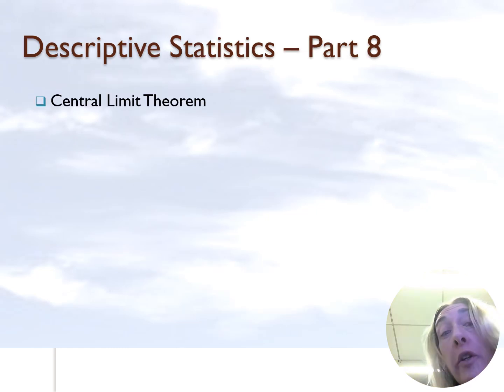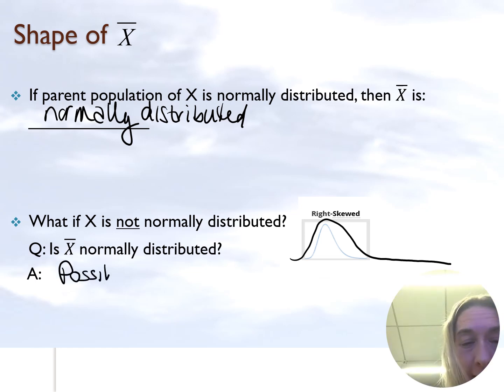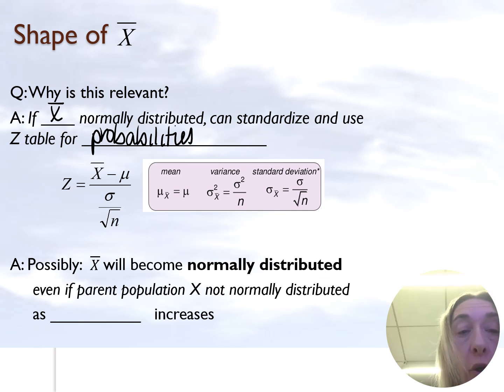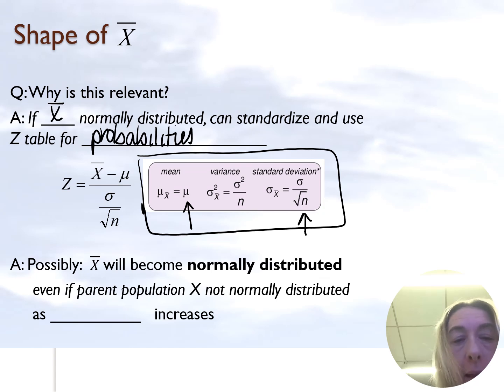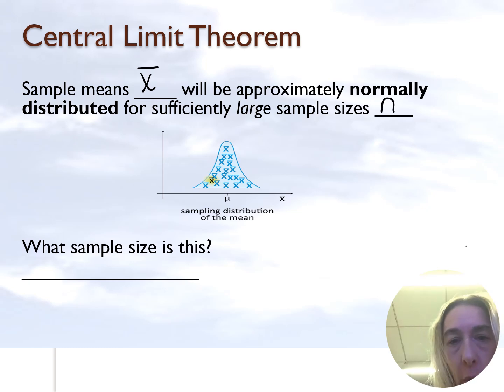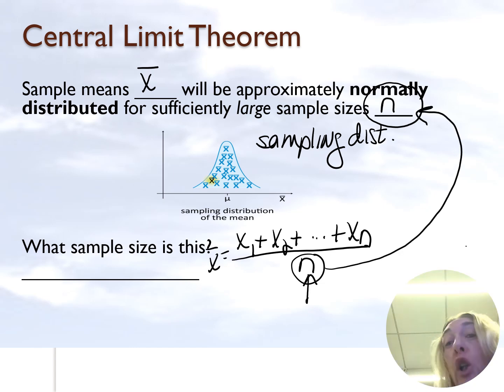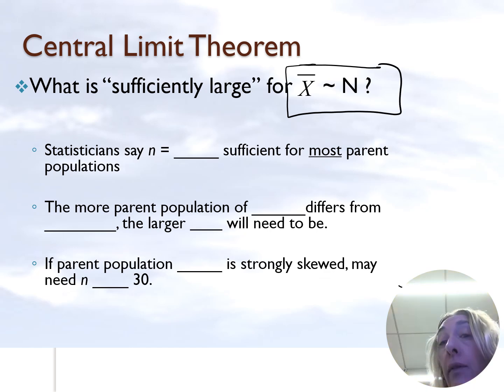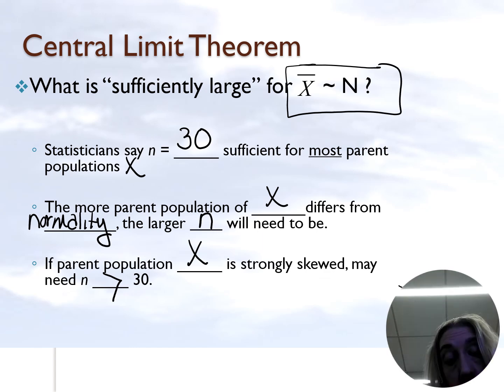V13 - Sampling Distribution Theory (Central Limit Theorem)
This video explains the Central Limit Theorem (CLT) and discusses its importance and the conditions under which it holds.